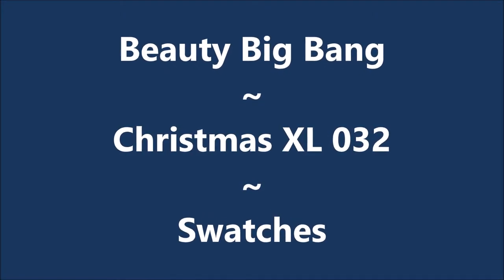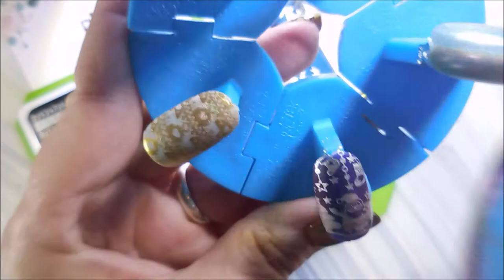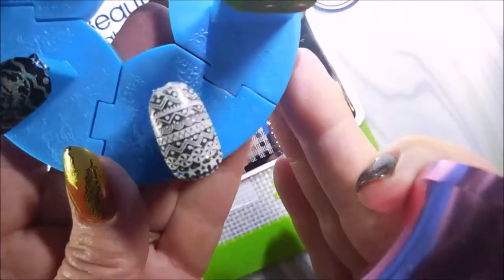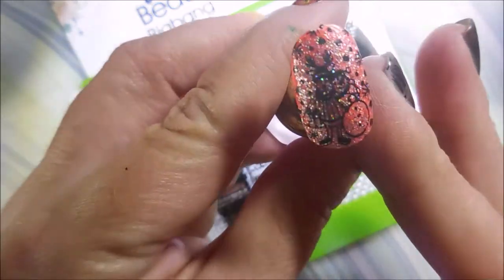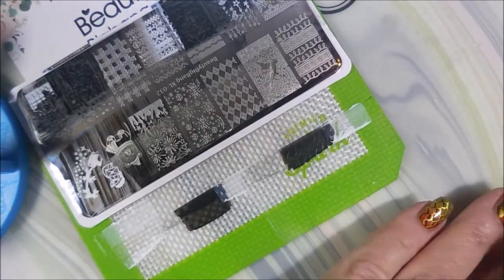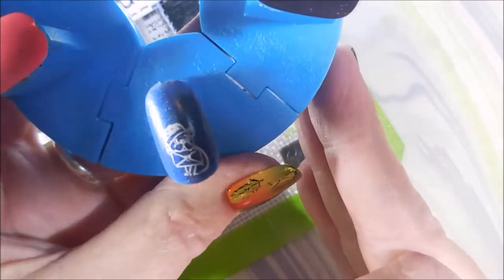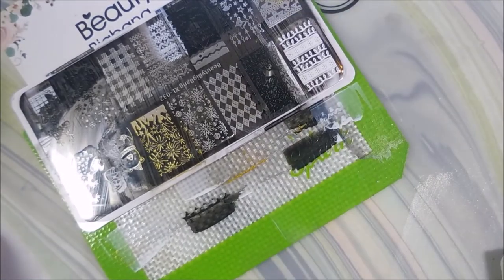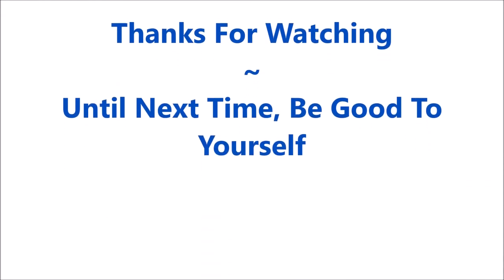Beauty Big Bang Christmas XL 032 Swatches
I decided to go ahead and post the remaining swatch videos for the Beauty Big Bang Stamping plates. Time is running out on being able to do Christmas mani's and I wanted to share these, in hopes that if you wanted any of them you might be able to get them before Christmas. Tina